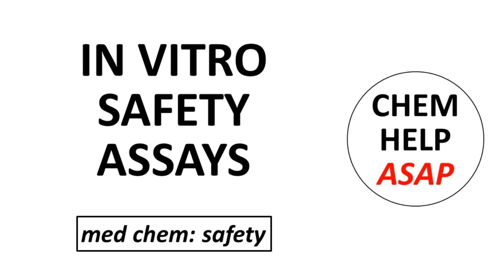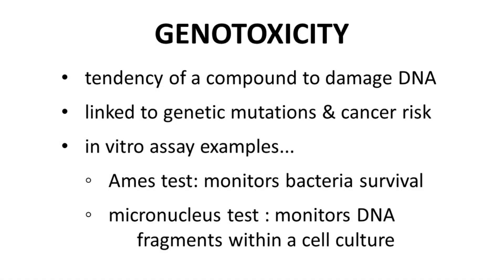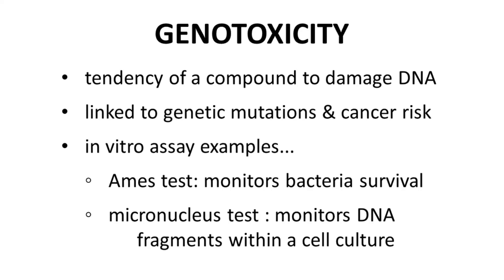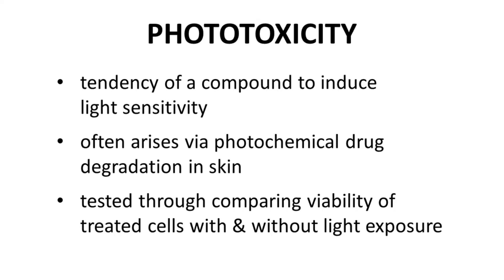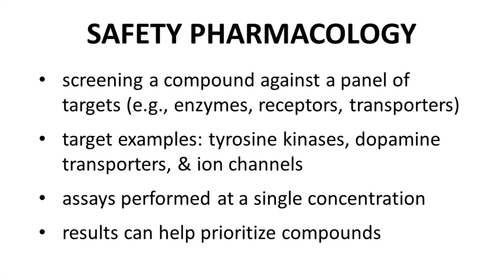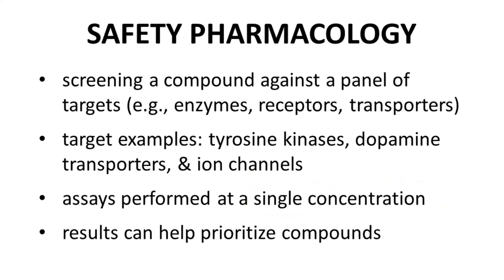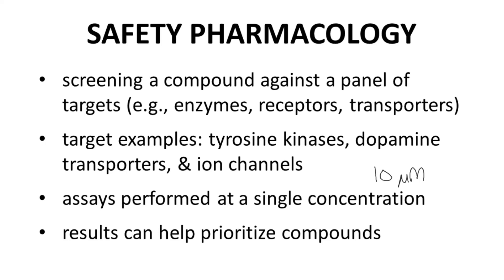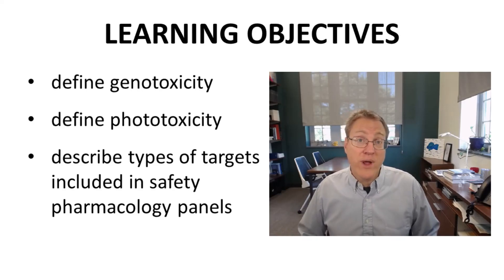in vitro assays used in preclinical safety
Genotoxicity refers to the tendency of a compound to cause damage to genetic material, typically DNA, which can lead to genetic mutations and increased cancer risks.  So, in vitro assays for genotoxicity are used to identify compounds that are potentially carcinogenic.  There are many assays that test for genotoxicity.  Perhaps the most common is the Ames test.  The Ames test monitors the tendency of bacteria to undergo mutations in order to survive in a nutrient-poor medium.  If the test compound is mutagenic, more bacterial colonies will survive and be observed at the end of the assay.  Another in vitro assay is the micronucleus test, which observes the formation of small membrane-bound DNA fragments in a cell culture.  The DNA fragments are an indication of possible genotoxicity.
Phototoxicity is another safety risk.  It is observed when a compound causes increased photosensitivity in an organism.  Phototoxicity often arises when a compound distributes into the skin, breaks down upon exposure to light (UV light) within the skin, and then the breakdown products cause irritation.  Phototoxicity can be screened preliminarily with an in vitro assay.  During phototoxicity testing, cells are exposed to the test compound with and without light to determine whether the test compound with light decreases cell viability.
Safety pharmacology involves the screening of the activity of a compound against a broad panel of targets to check for off-target activity of a compound that may lead to undesirable activity and safety liabilities.  The assay often includes dozens of different targets, which may be enzymes, receptors, or transporters associated with drug toxicity.  Examples of targets in a safety panel include tyrosine kinases, dopamine transporters, ion channels, and adrenergic receptors.  The assay normally measures target binding or percent inhibition of the test compound at a single concentration (that is often 10 μM).  Compounds with 50% or higher binding or inhibition are considered significant concerns.  Researchers often report panel results generally, such as compound X showed activity on two of 44 targets in a panel.  Compounds with activity on more targets in the panel represent a higher collective risk.  Panel activity can be used to prioritize or deprioritize compounds for advancement in a discovery program.  All the in vitro assays discussed in this presentation are preliminary measures of safety liabilities.  Compounds that advance and undergo optimization will continue to be tested through in vitro assays as well as in vivo studies in order to support clinical trials.